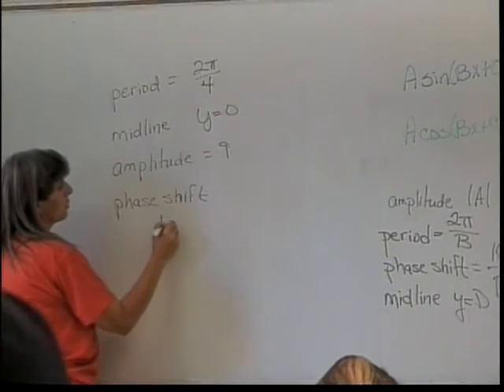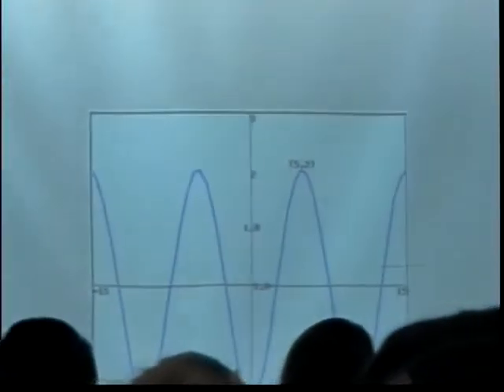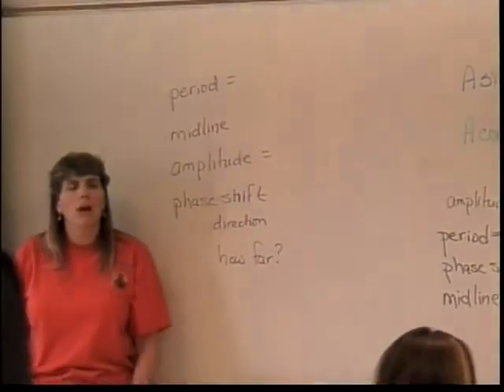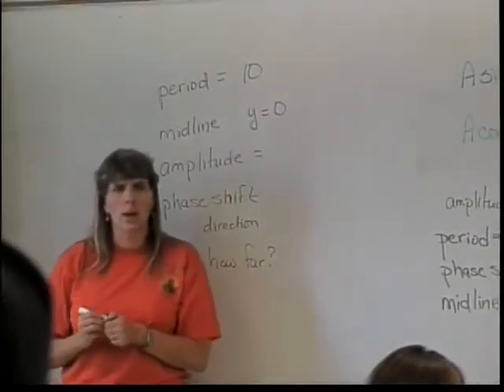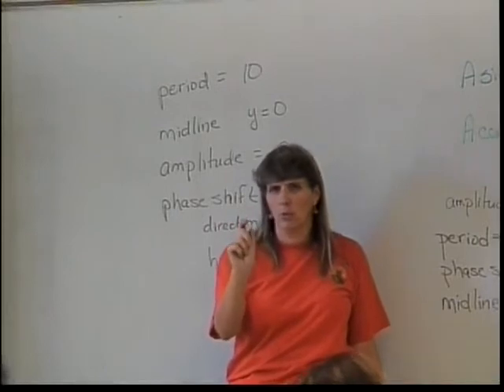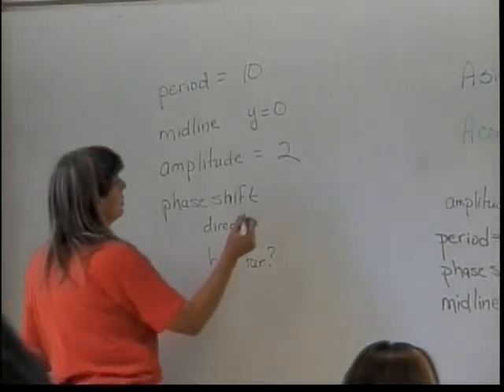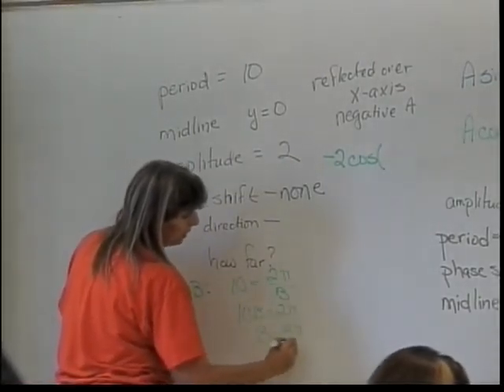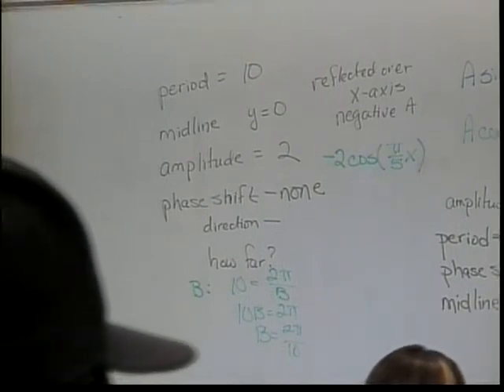Graphs of Sine and Cosine Functions (part 4)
This is the basic lecture about the graphs of the sine and cosine functions.